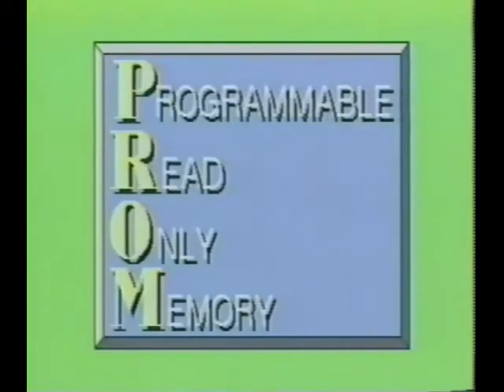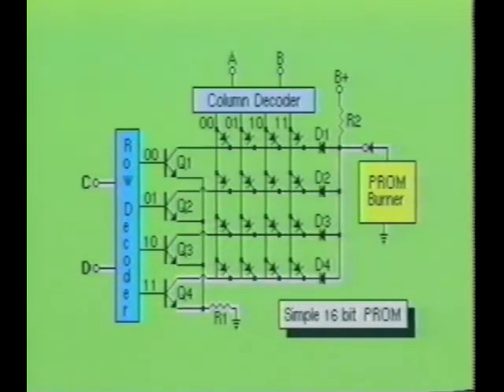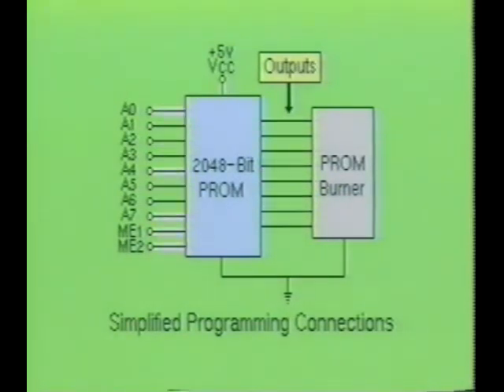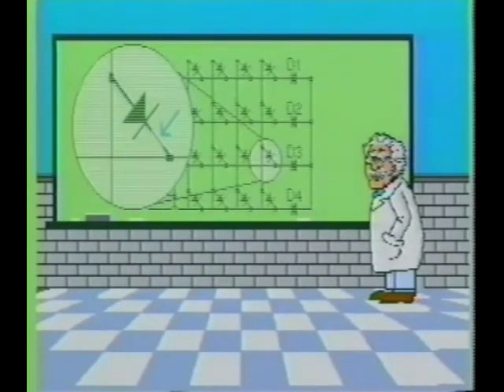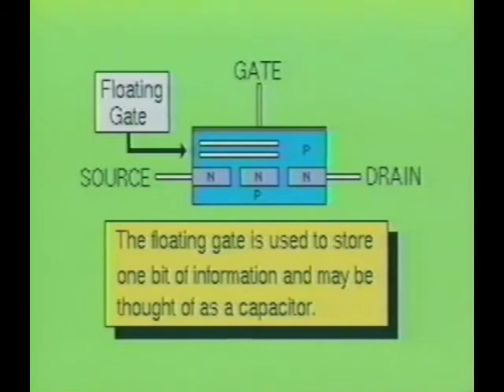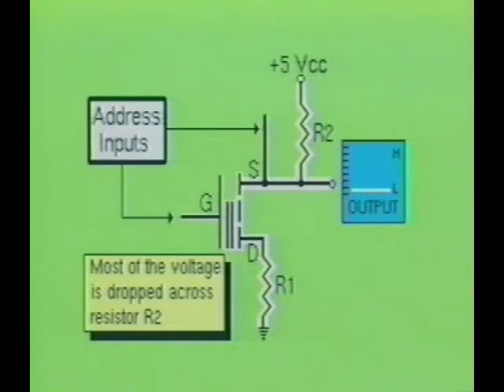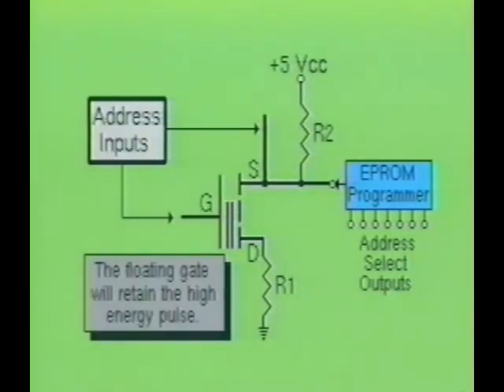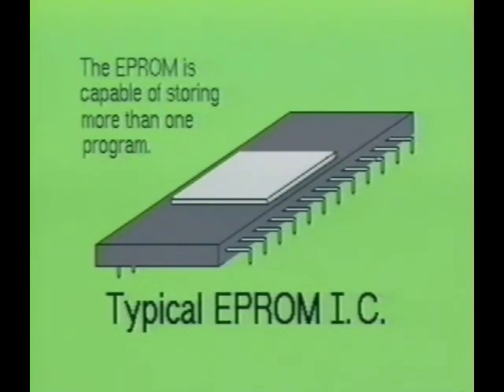Digital Electronics 22 - Memory - PROM - EPROM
Digital Electronics, Digital Electronics Lab, Digital Electronics Basics, Digital Electronics Projects for Engineering Students.
Electronics Course
Electronics Projects
Electronics Basics
Electronics Engineering